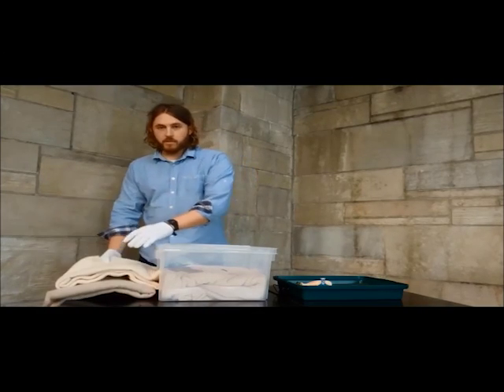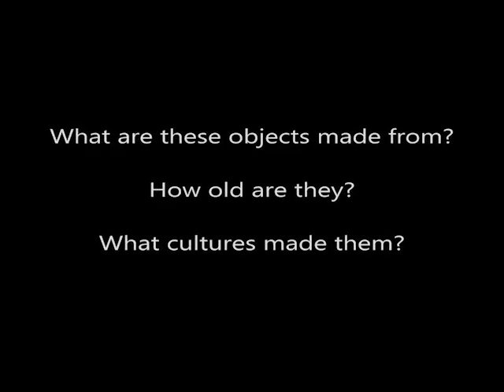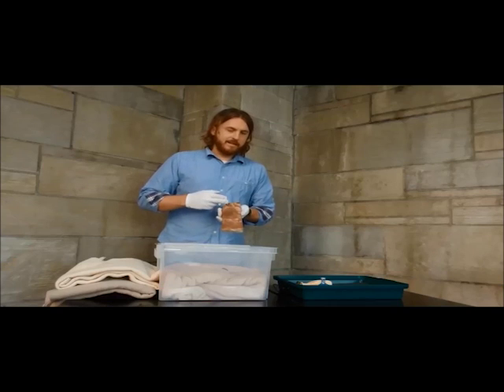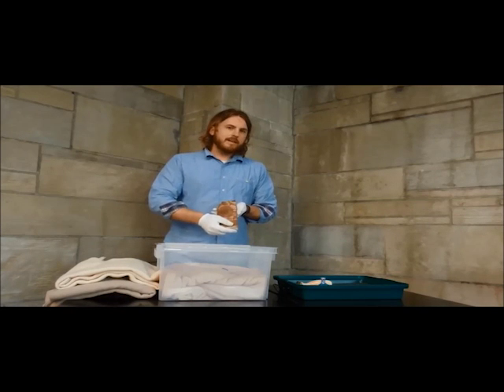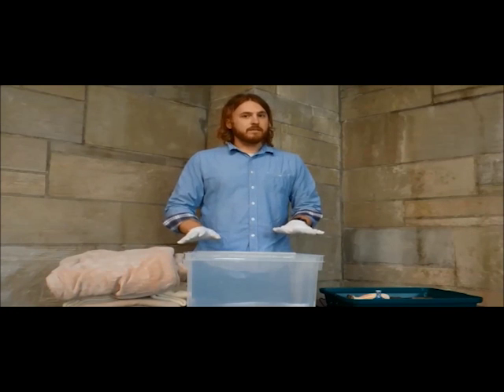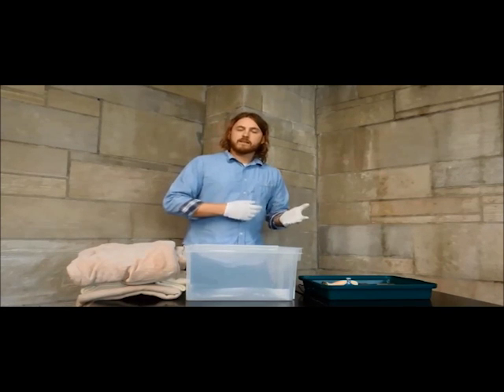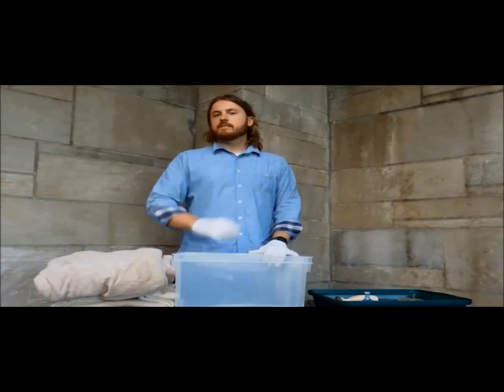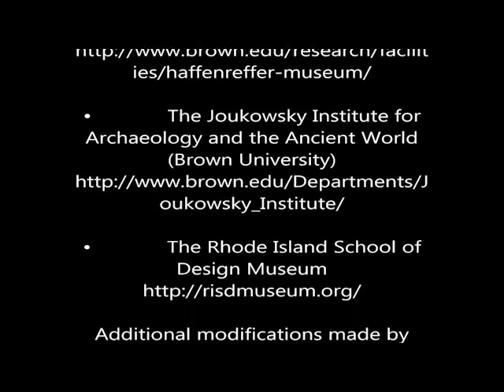2016 Digging Down at MAG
Stratigraphy, or “layers in the dirt,” forms the basis for archaeological exploration, excavation, and dating of finds.  Watch as archaeologist Dr. Alexander Smith reenacts the principles of stratigraphy by conducting a simulated excavation using simple blankets and a plastic bin.